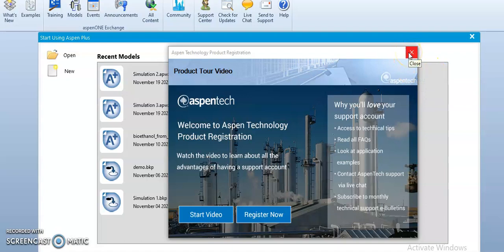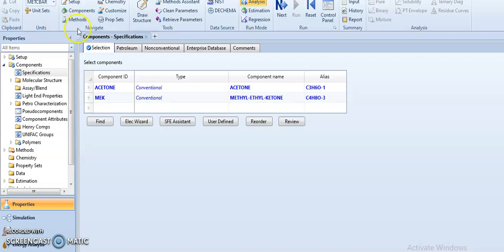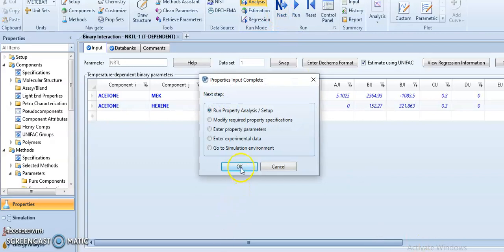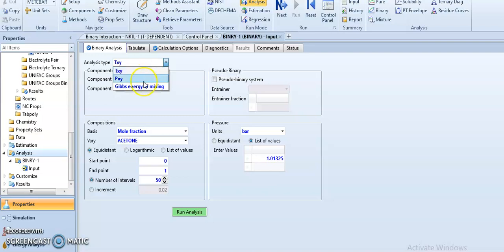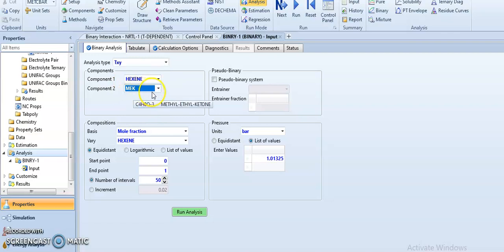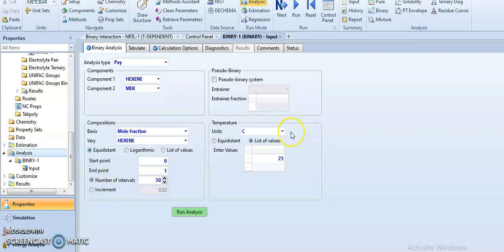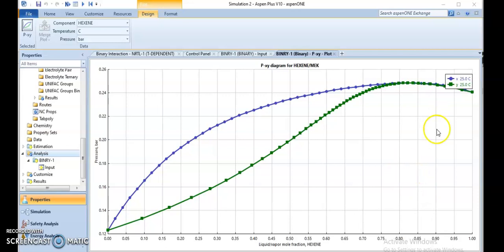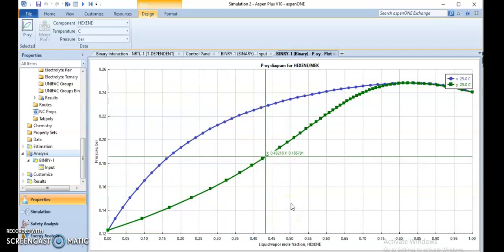with Aspen plus, Property analysis, Binary Analysis Using Aspen Plus, Pxy graph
The dew- and bubble-point pressure as a function of 1-hexene mole fraction. The formation of an azeotrope can be seen at a 1-hexene mole fraction